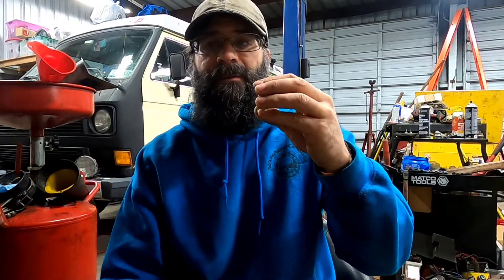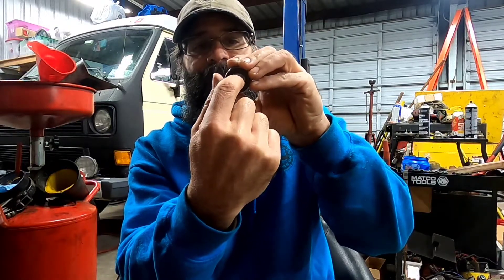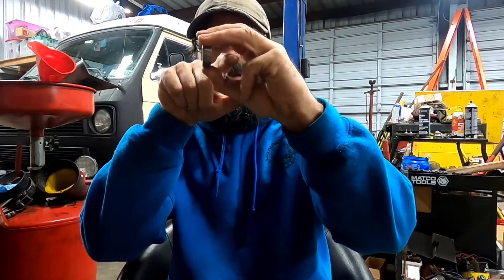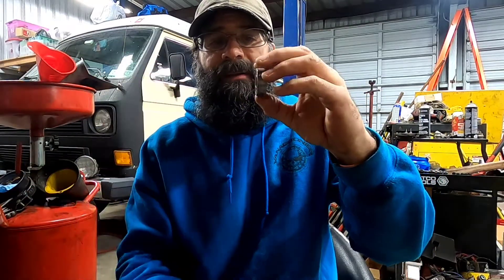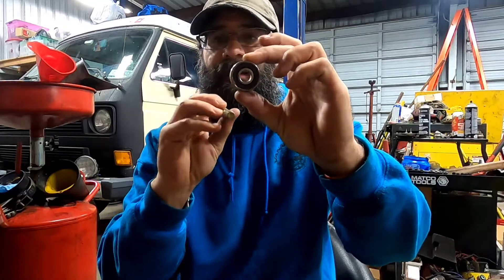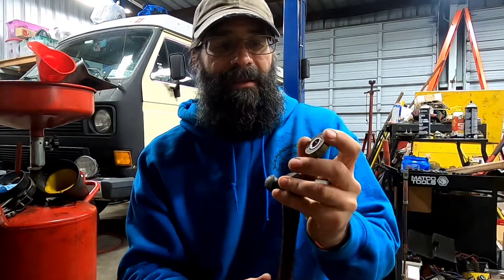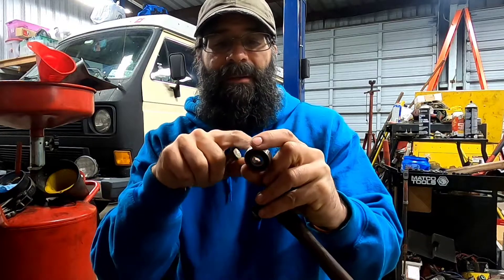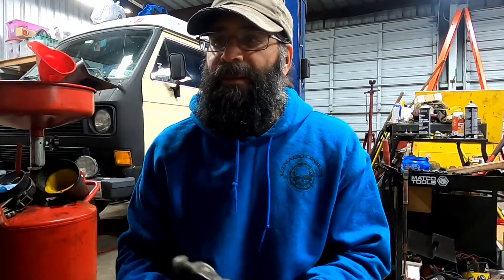Doug Does it! Episode 8 Pilot bearing trick during clutch replacement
on this episode learn to use physics to help remove a pilot bearing on a manual transmission. if you know of another use for this trick leave it in the comments below. sometimes people watch things on YouTube and think it's a good idea to do this themselves. if you do it and smash your finger or maybe you break the new bearing or end up eating too many bratwurst with cheddar or maybe you hit your head or maybe there are countless other risks one could take in deciding to use this information in any way at all. these risks are your own and I will not be held responsible by anyone. this is not financial advise. if you have a gluten allergy use appropriate bread. if you do not eat meat, then avoid bratwurst. if you are a vegan or a vegetarian eat some Oreos and call it a day. those are some good cookies. anyway, proceed at your own risk. yee followers beware, crushing death and grief, soaked with blood of the person who hammers their own finger and tries to blame others. when I nod my head hit it with a hammer. the bolt, not my head. head, who said head?